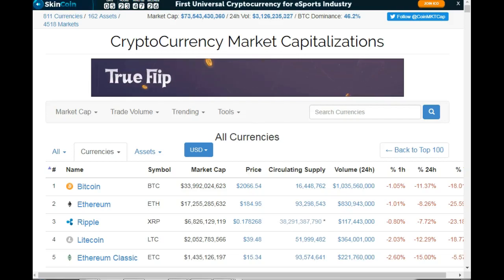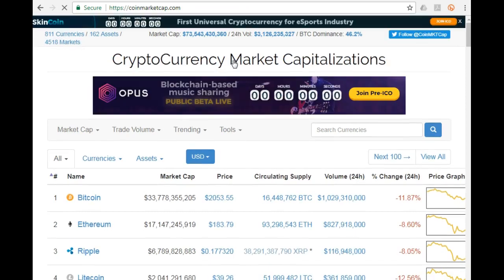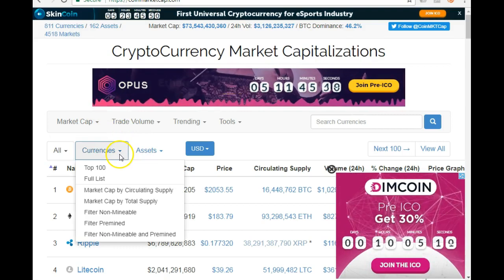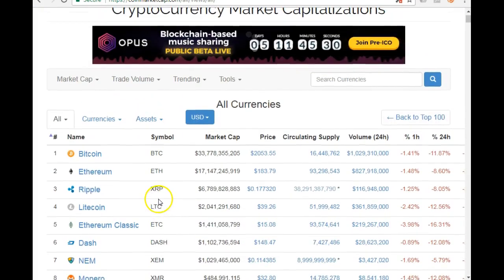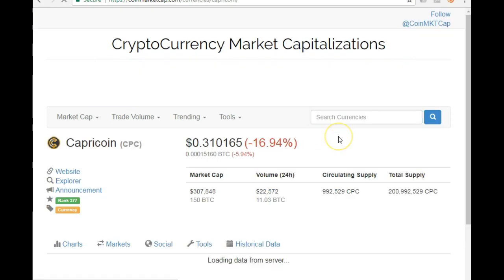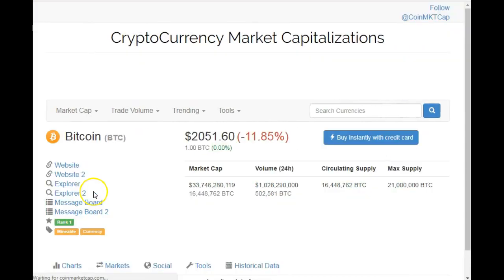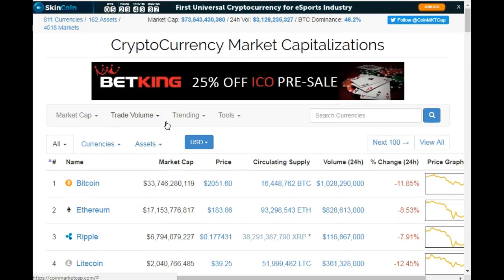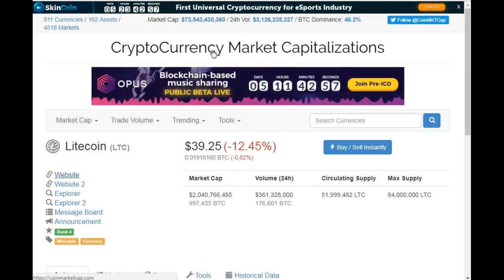How to view price, market cap, volume of a cryptocurrency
Coinmarketcap: How to view the price of a cryptocurrency on coinmarketcap. This site gives you various pieces of information that can guide you in making a decision on whether to buy the coin or not.